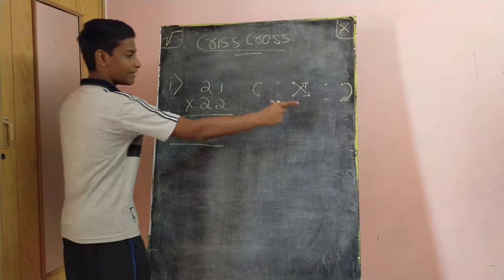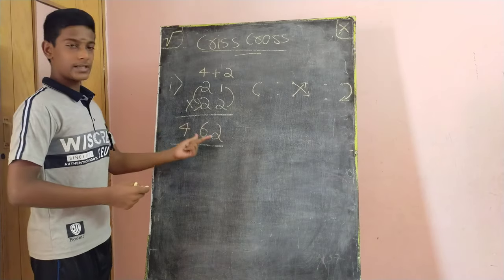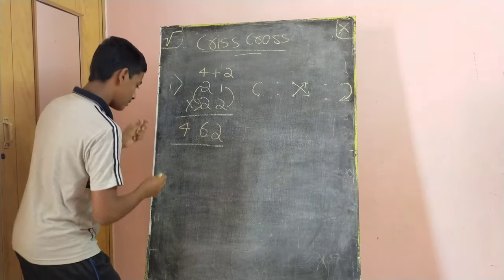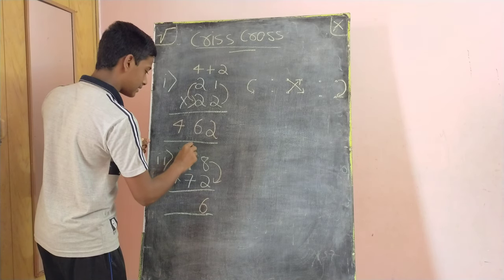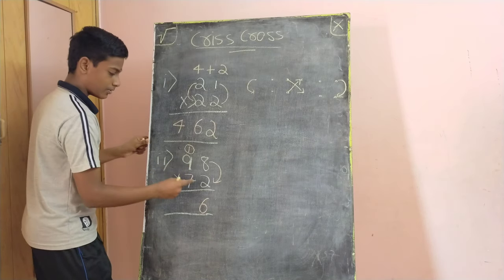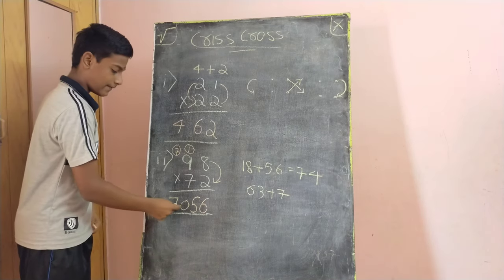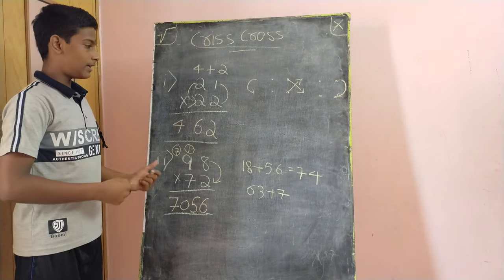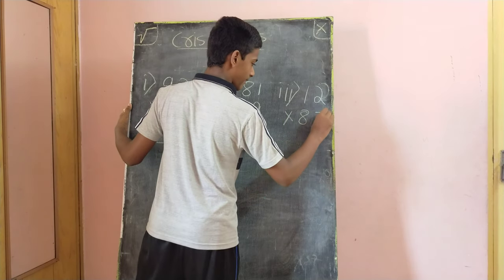Lesson 7 in Vedic maths: Criss cross (2 digit×2 digit)| By kalanidhi| UMT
☝️Please check out this link to register for free in extra and co-curricular activities!
This method is used commonly for multiplication of any numbers